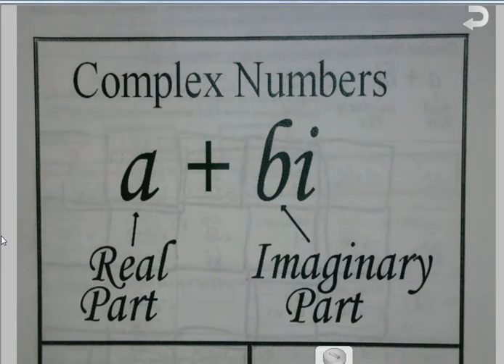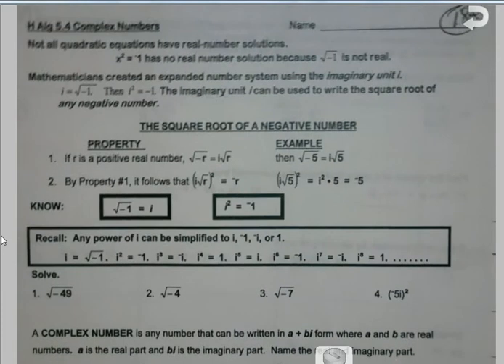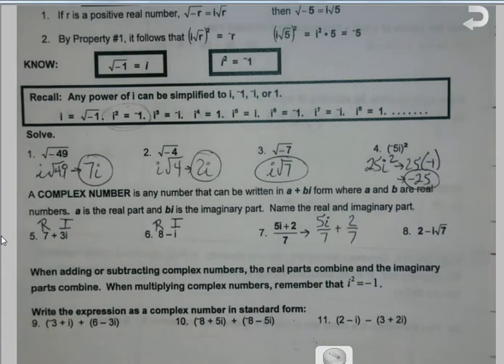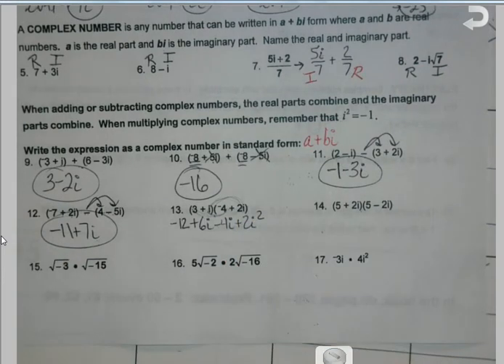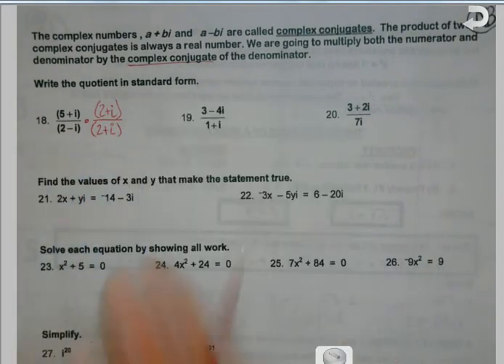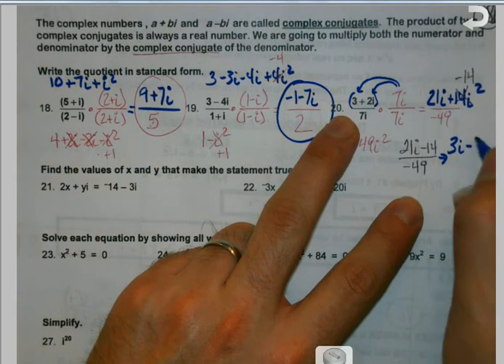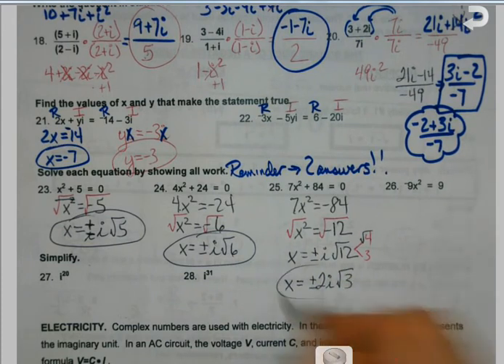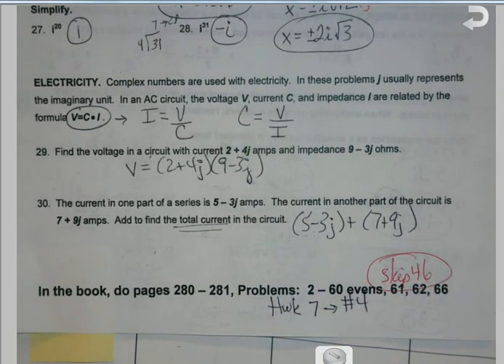Honors Algebra 2 Unit 2 Complex Numbers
We explore the number i and its uses in equations and breaking down radicals.  Story problems included!